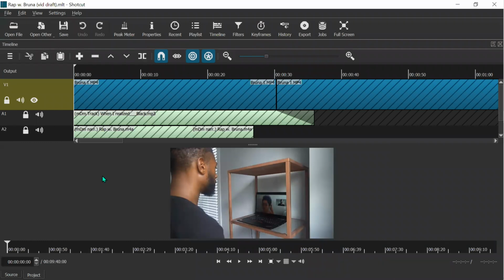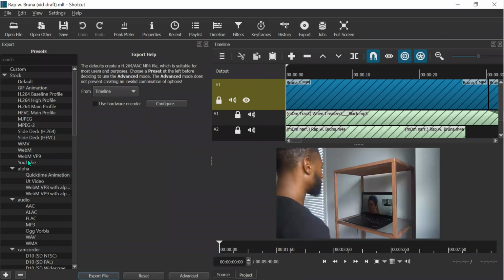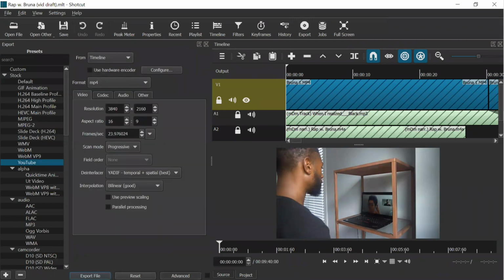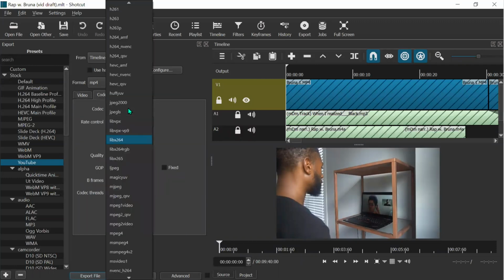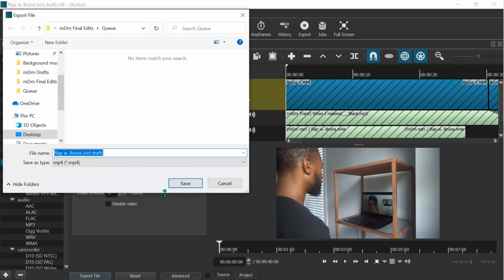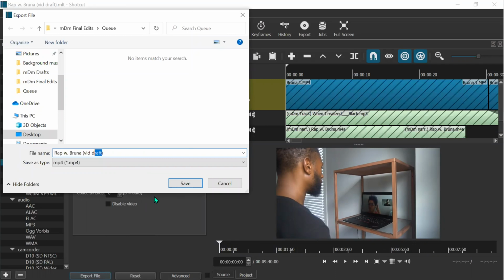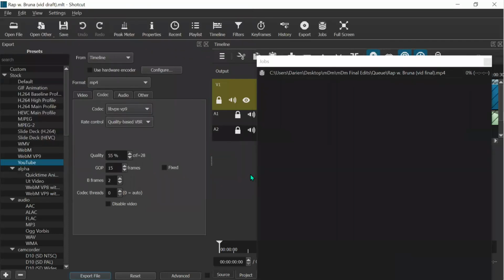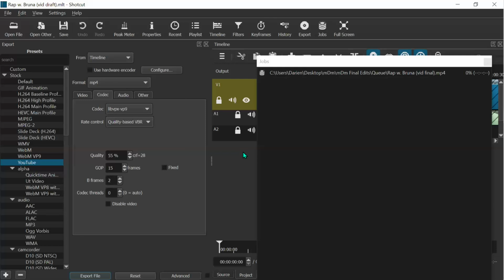How to Render 4K Video in Shotcut | Video Editing in 2020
I will show you exactly how I render 4K (HD) videos for YouTube through Shotcut.  I recommend Shotcut for beginners and intermediate video editors looking for a free editing software.  I use it for all of my videos.

Be sure to rewind and pause the video whenever you need to and take notes on the exact download settings.

I use the download settings from this tutorial to render 4K videos from a 4K-quality camera.  I still use these settings for uploading videos from my phone, which does not have a 4K-quality camera.

Here is where I originally learned about uploading videos in 4K to YouTube:

*It wasn't until S2E2 of my videos, when I figured out how to render in 4K.  After figuring it out, 1080p (HD) just doesn't feel the same.